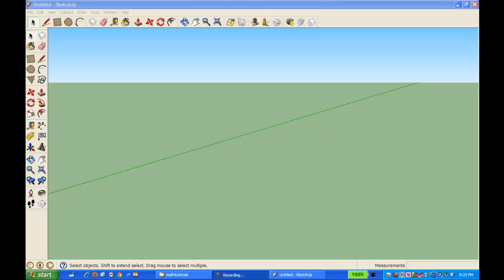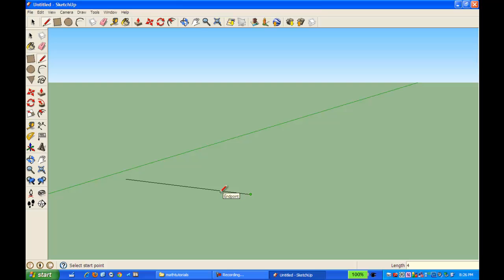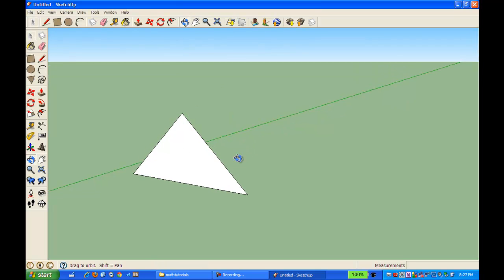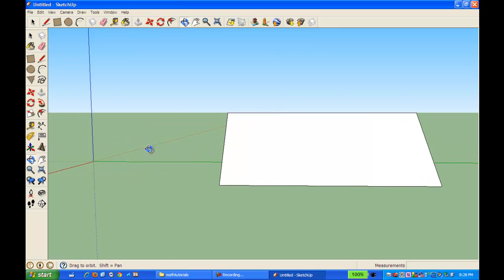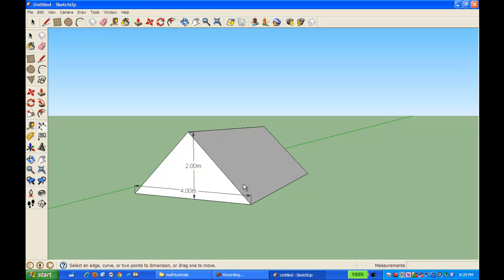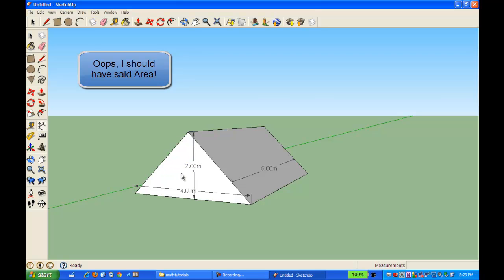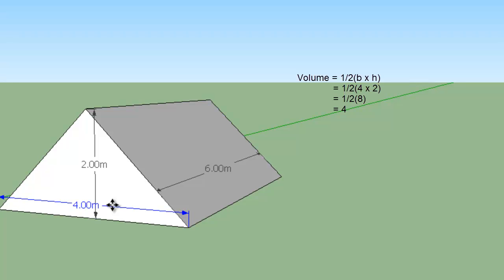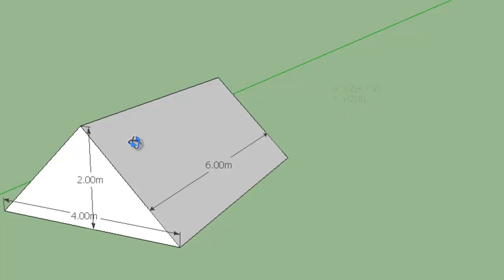Calculating the Volume of a Triangular Prism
How to calculate the volume of a triangular prism using Google Sketchup.